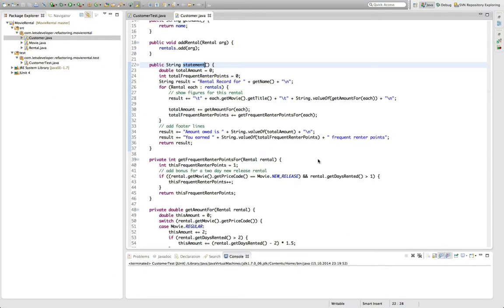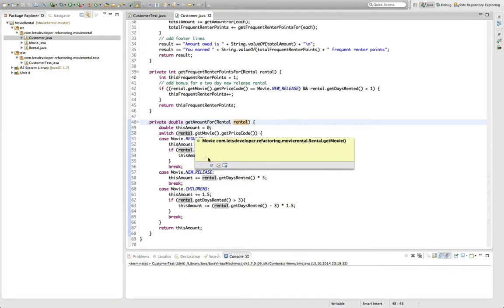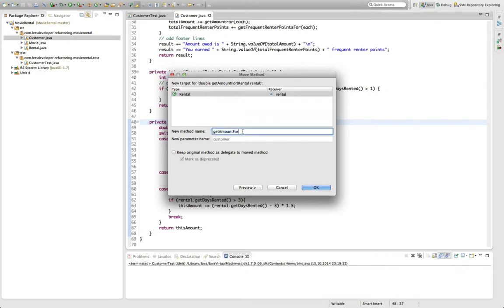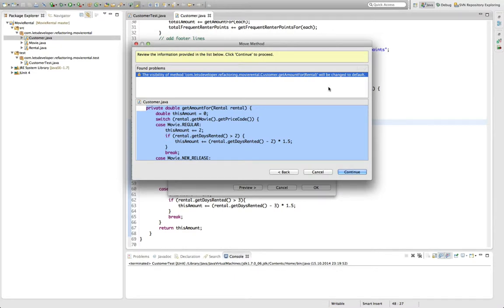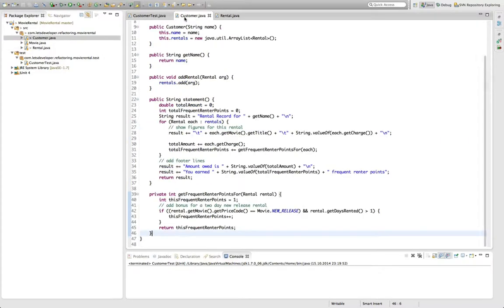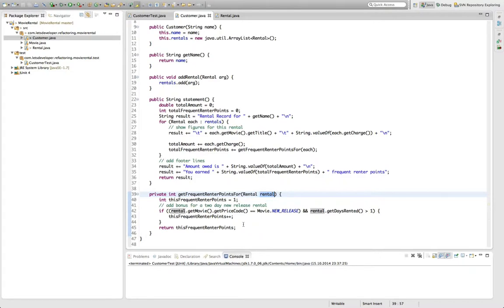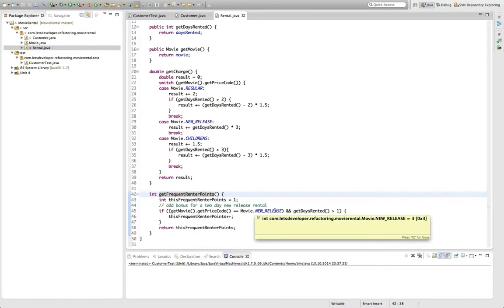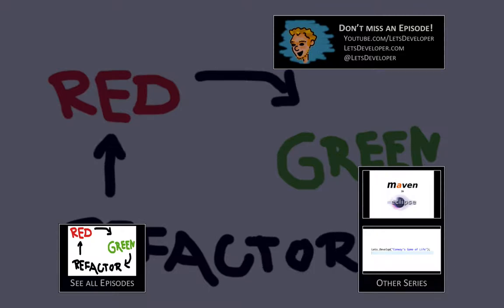[LR] Refactoring MovieRental #5 - Move Methods | Let's Refactor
After breaking down the big statement method into smaller chunks it turns out that those chunks actually belong to the Rental class, so we move them over. Thanks to Eclipse's intelligent move-refactoring assistant this is a pretty easy task!

«Refactoring»
"A change made to the internal structure of software to make it easier to understand and cheaper to modify without changing its observable behavior",